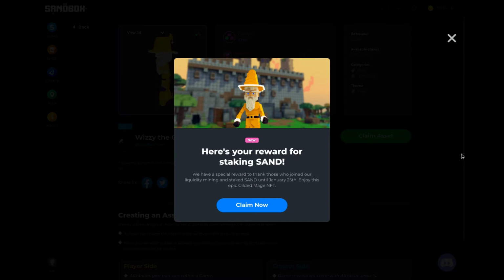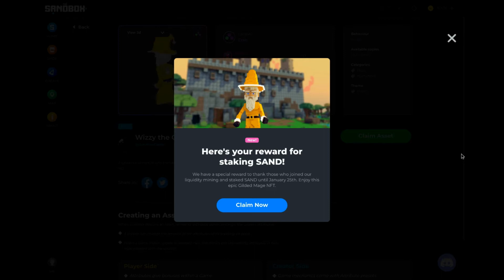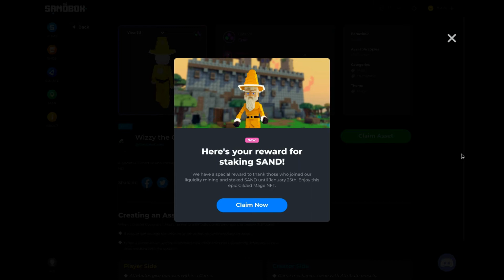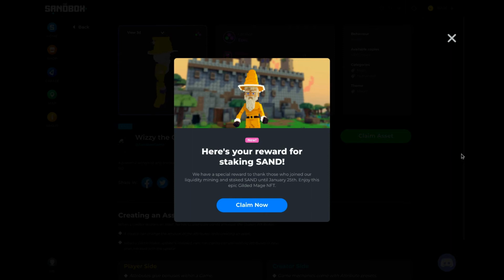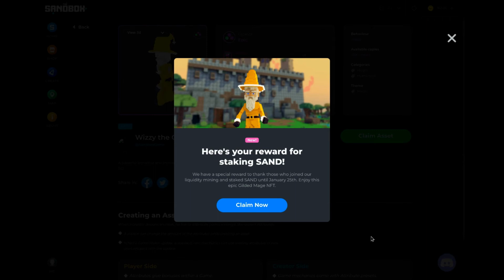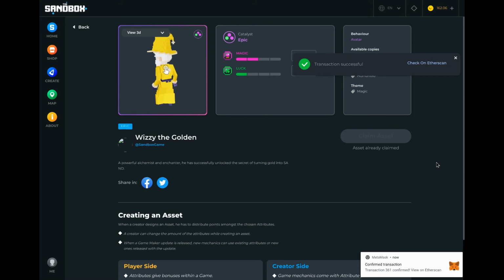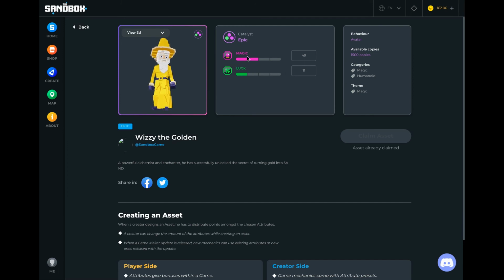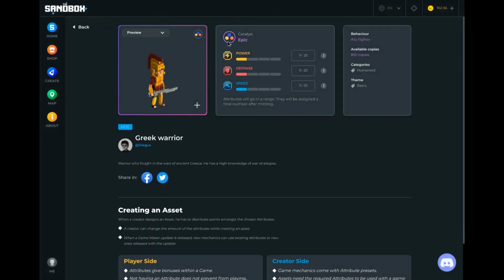THE SANDBOX | Claiming my free Gilded Mage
If you provided liquidity to the Uniswap SAND/ETH liquidity pool and then staked into The Sandbox's SAND yield farming contract, you can now claim a free epic NFT - Gilded Mage.